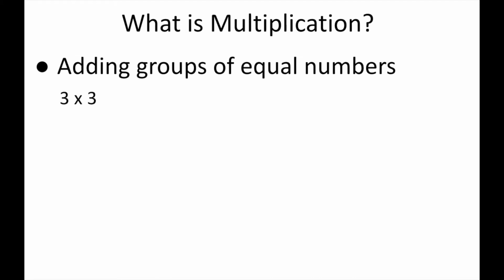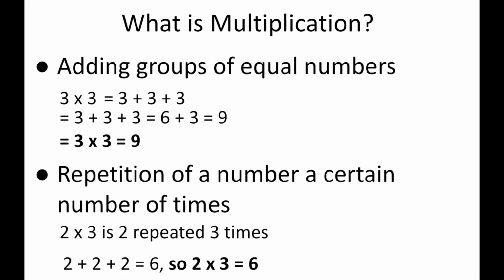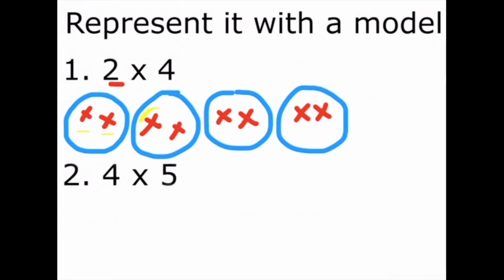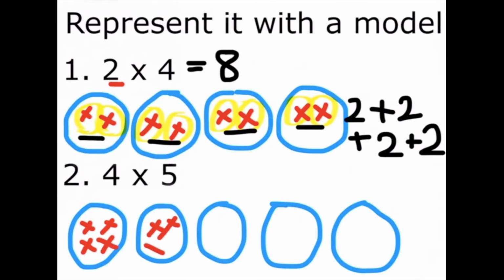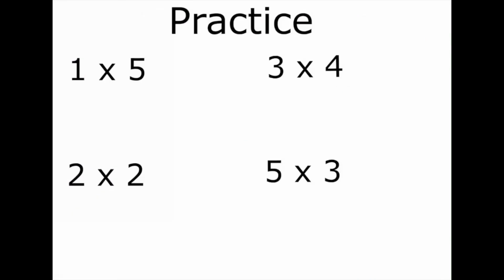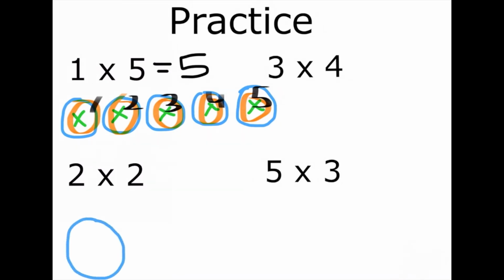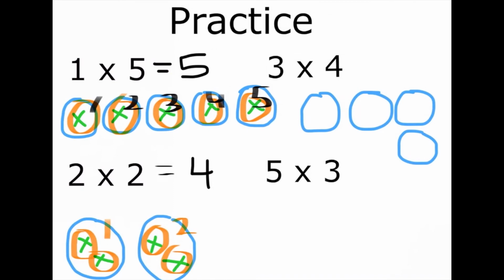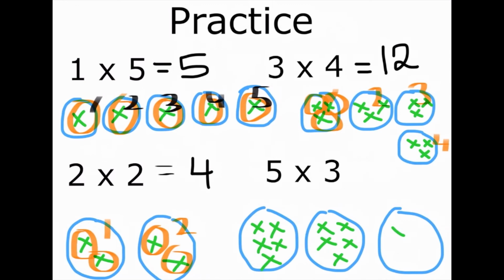What is Multiplication? | An introduction to multiplication | Swimming in Math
In today's video, we explain multiplication and how it works. This video explains the concept of multiplying and the basics of multiplying with models.

Hello! Swimming in Math explains concepts of math for beginners. Our goal is to educate people of all levels with our mathematics videos!